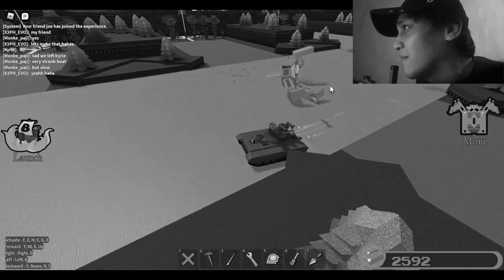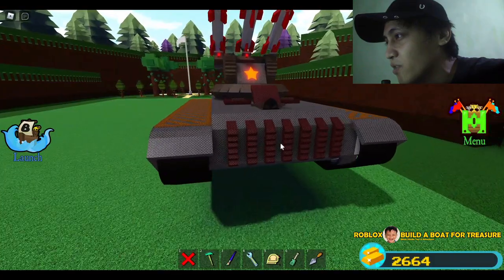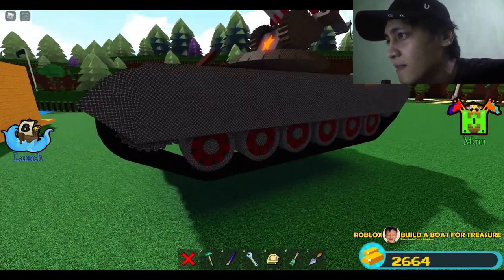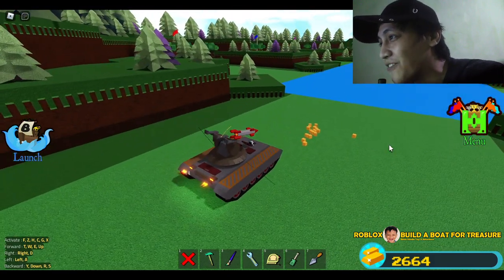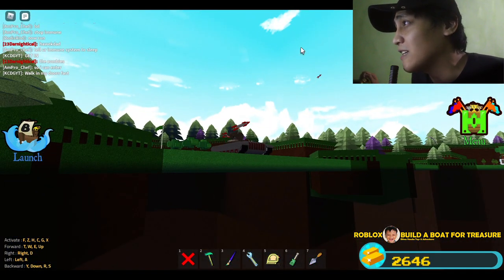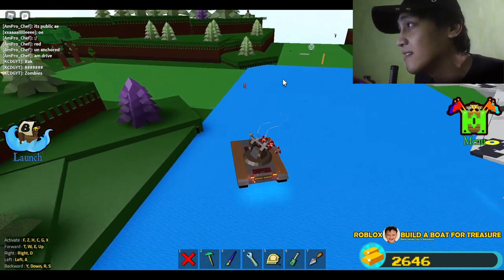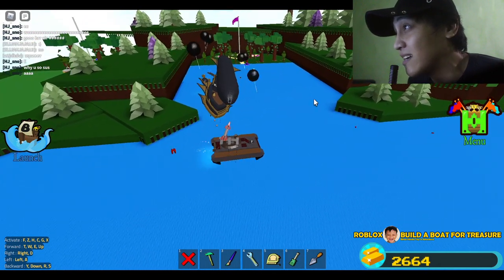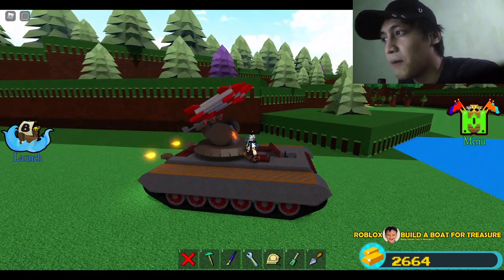Roblox Build a Boat! How to Make Homing Missile Tank! Micro Block! PVP Ready! By HawkesDad Gaming!